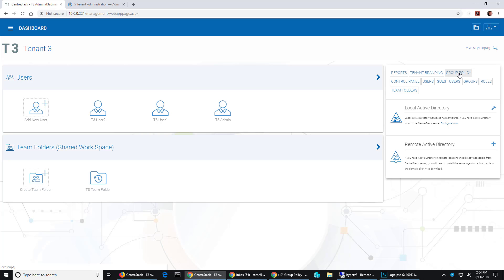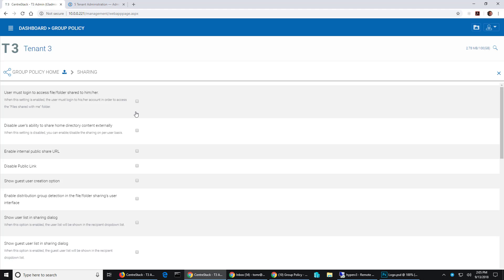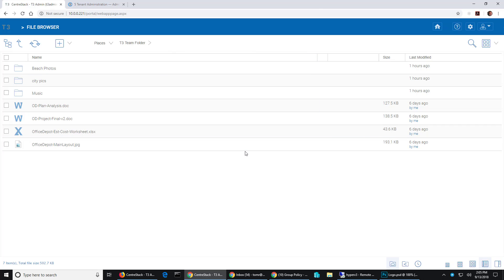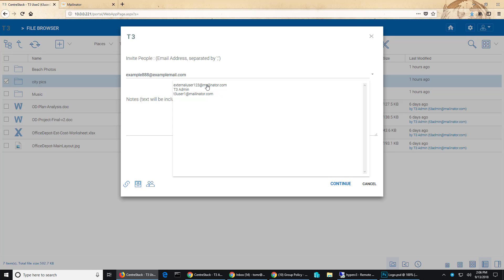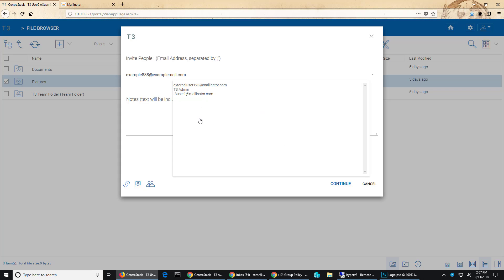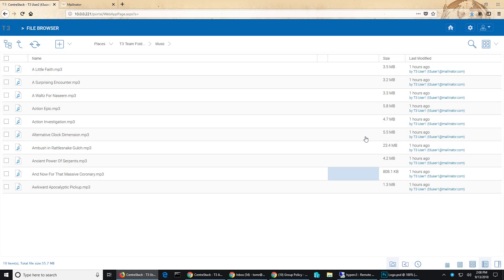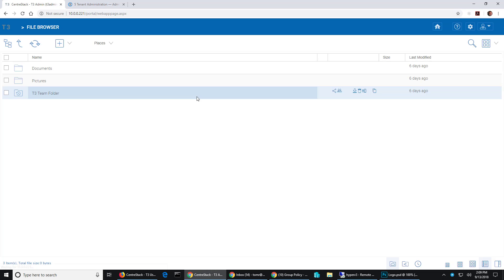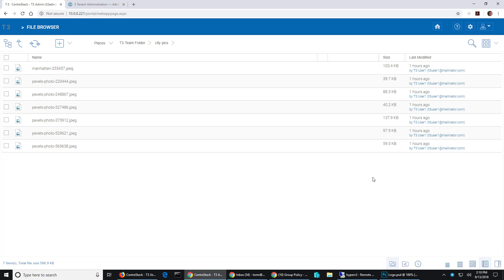Show User Lists when Sharing a File or Folder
This video shows you how to use Group Policy settings to show internal and external users in your user lists when sharing a file or folder. Normally this list will be empty unless you have shared with someone before. If you have shared, then any users you shared with will be listed when you attempt to share an item. For new users, there are not users listed in the pull-down list when sharing, so this option will fill that pull-down with users you can share with.